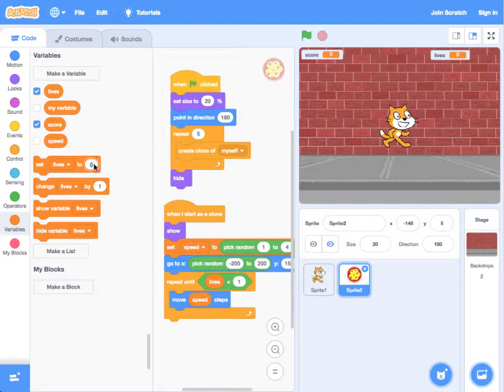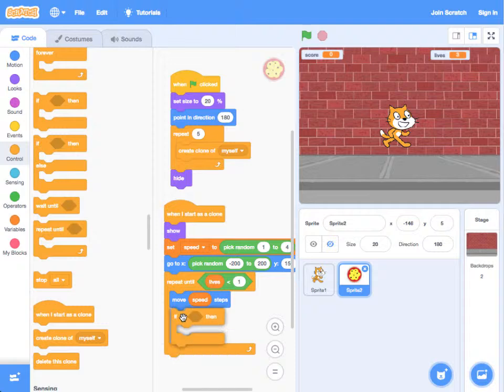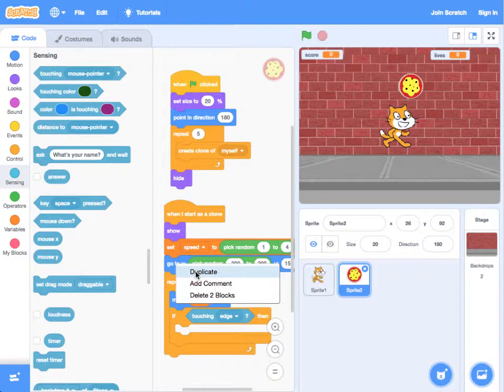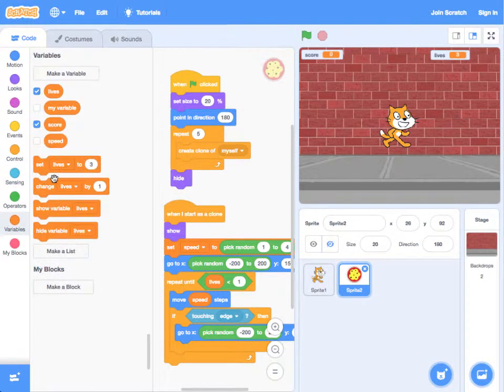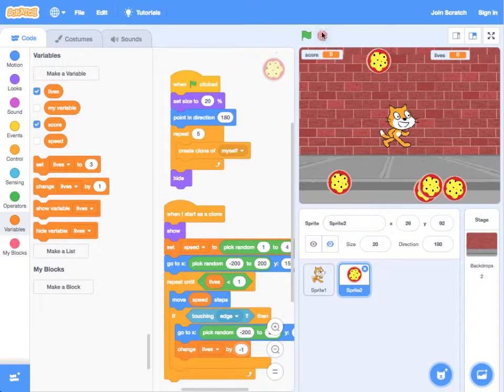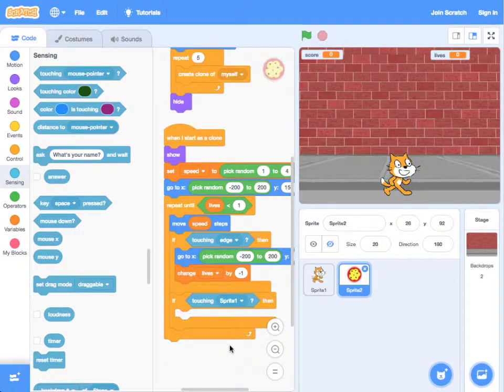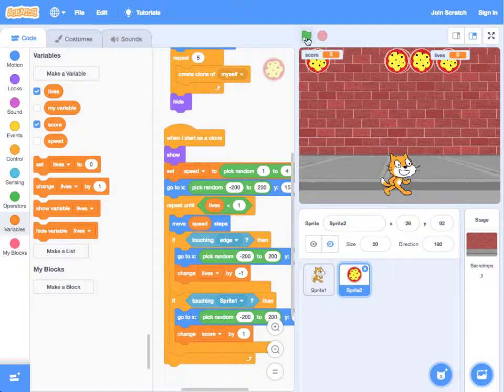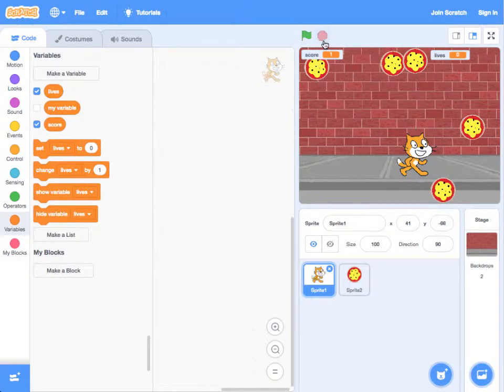catch the pizzas 4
Coding help by Max Wainewright